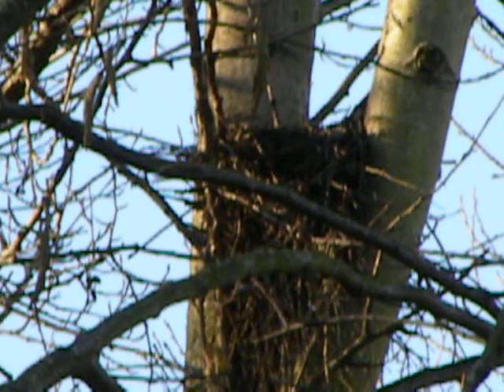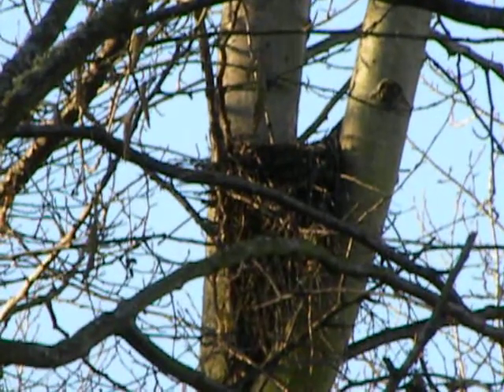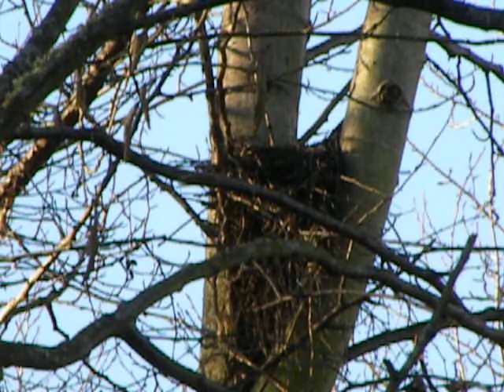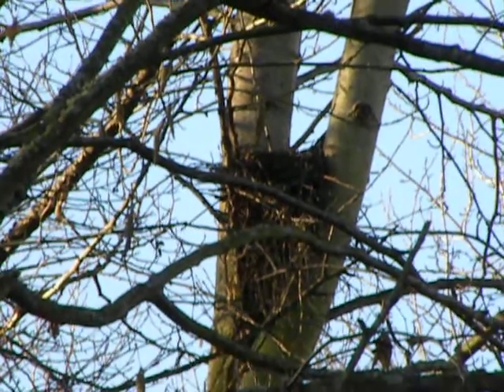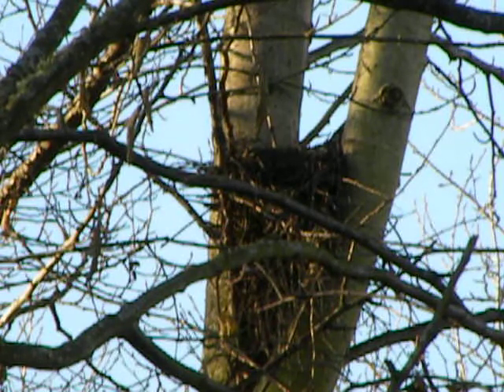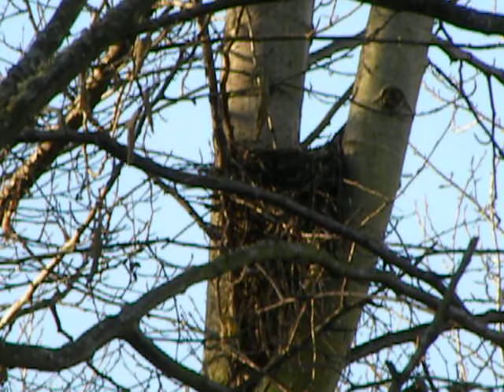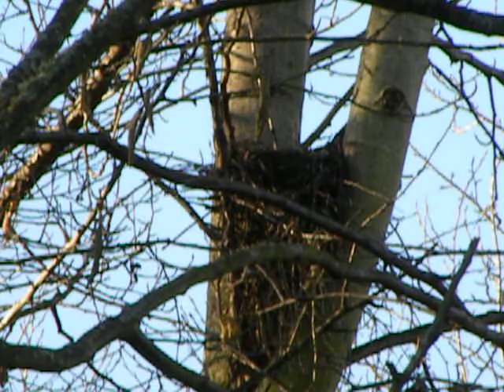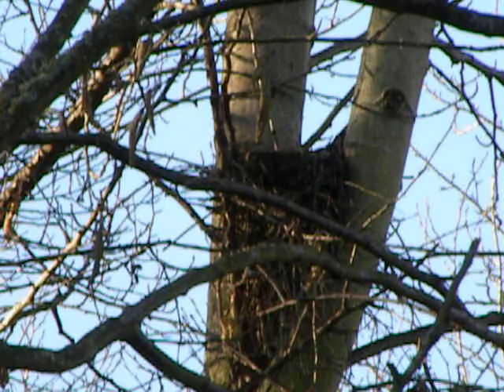01/02/11 "RHM" Renton WA Raptor Nest Report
This nest was active in 2008 and raised 4 young.  No activity for 2009 or 2010 so maybe this year!